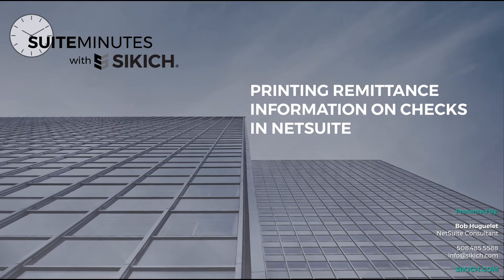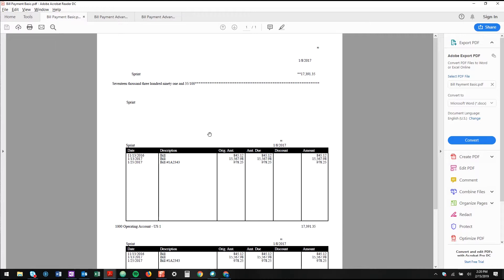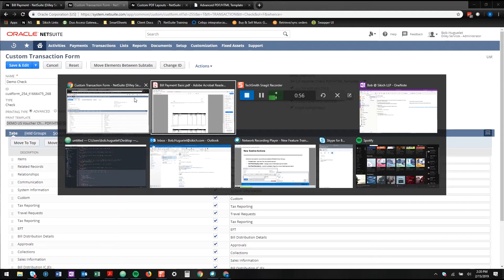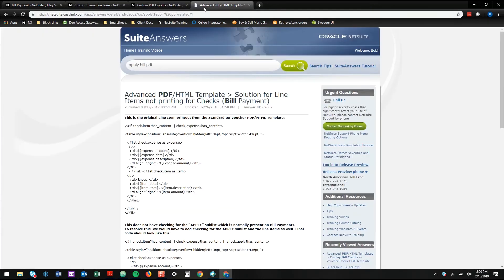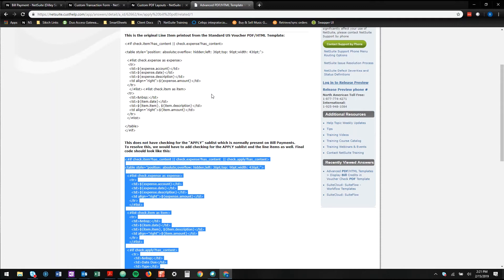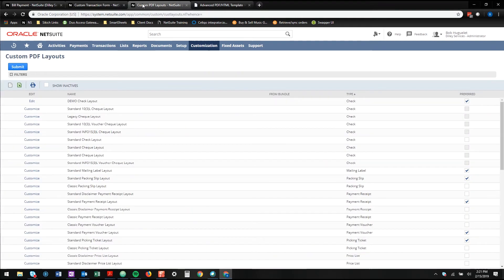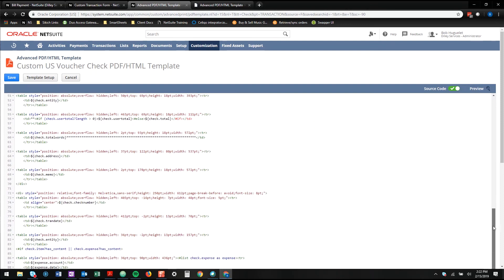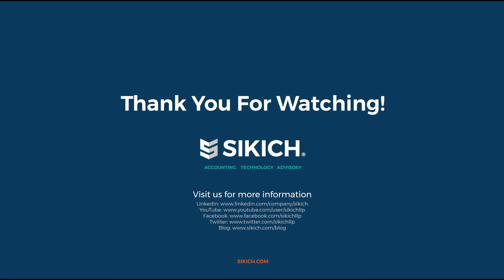Printing Remittance Information on Check in NetSuite | Sikich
The Basic check transaction form is hard to customize, and the out of the box Advanced form does not show remittance information when printing a bill payment. This video shows you how to print Bill Payment checks with remittance information using the Advanced PDF/HTML template.